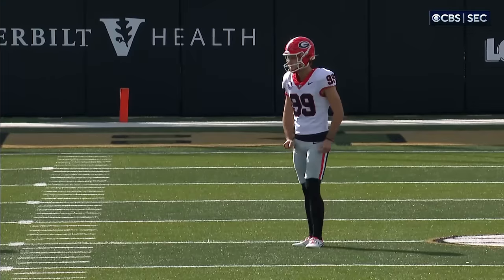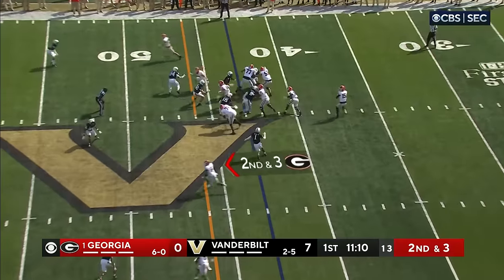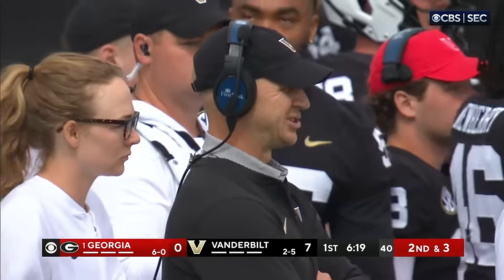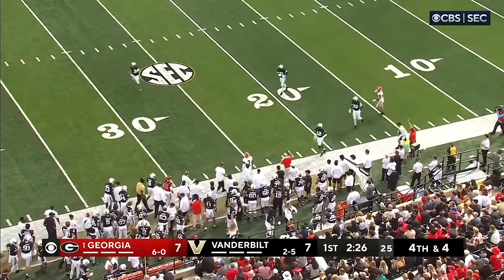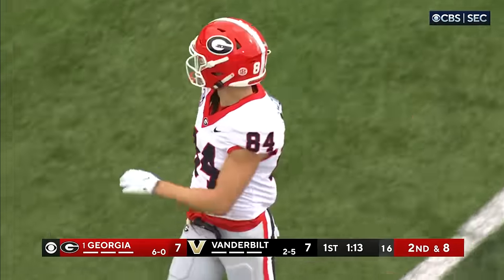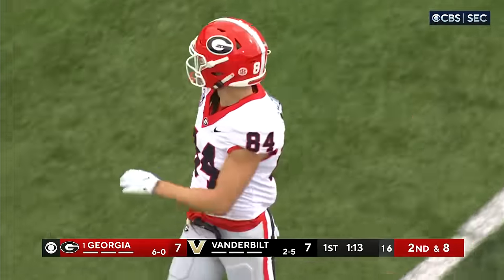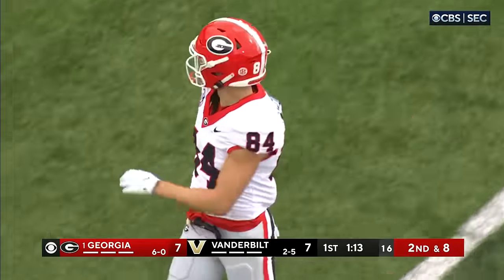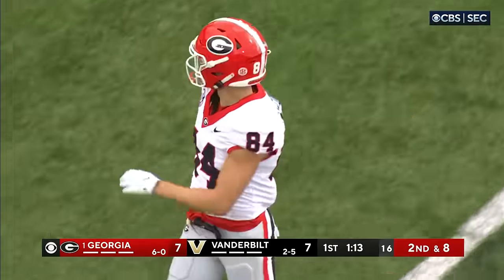2023 Georgia vs Vanderbilt (Full Game)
College Football Week 7 Go Dawgs